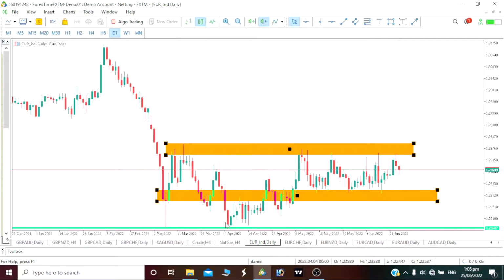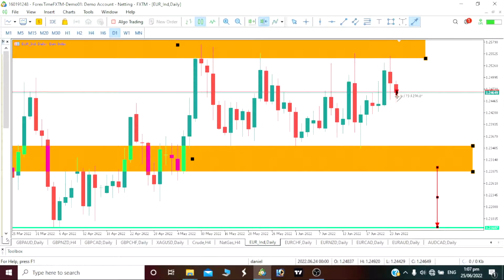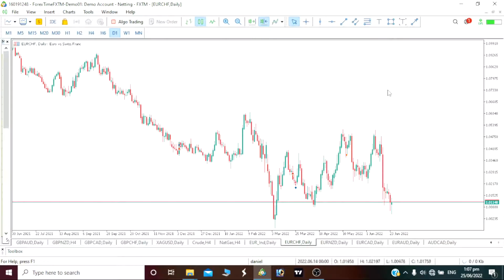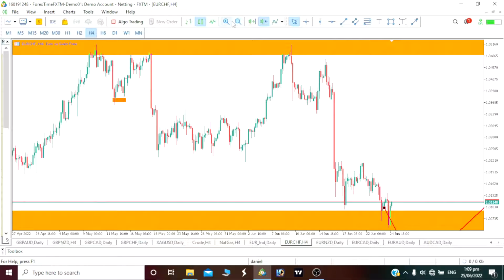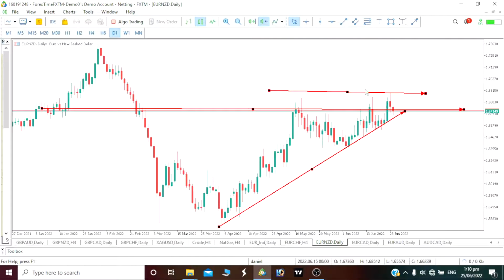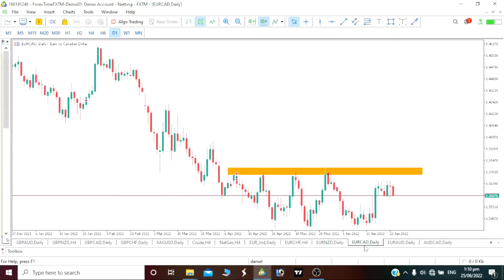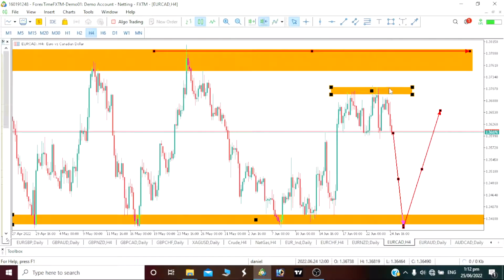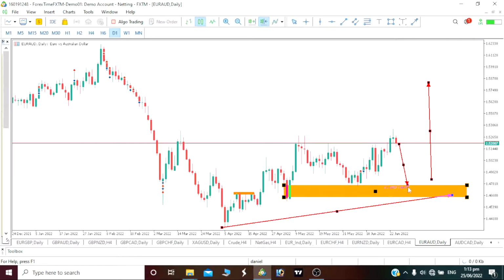EURCHF, EURNZD, EURCAD, EURAUD & EUR INDEX - Weekly Forex Market Analysis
we look at eurchf forecast&analysis, eurnzd forecast&analysis, eurcad forecast&anlysis, euraud forecast&analysis, & eur index analysis.

TIMESTAMP:
:00 INTRO
:20 EUR INDEX
:00 EURCHF
:28 EURNZD
:28 EURCAD
:46 EURAUD